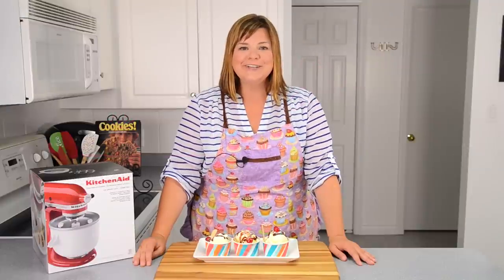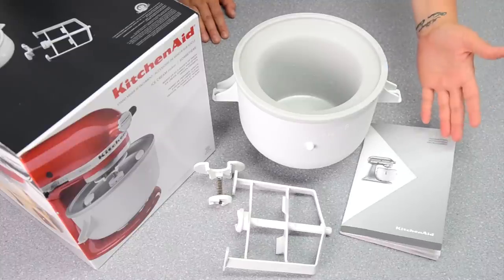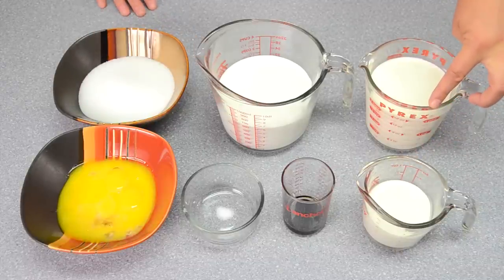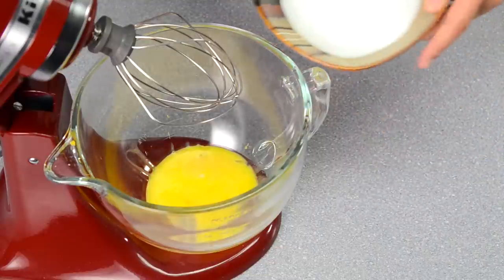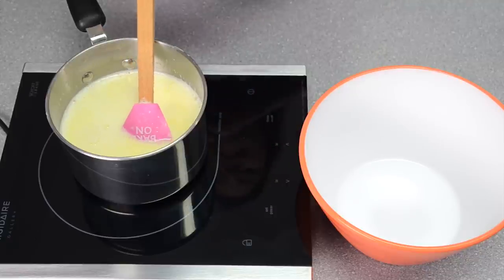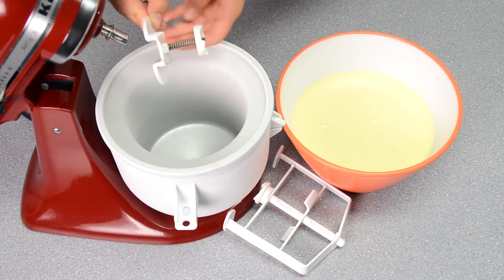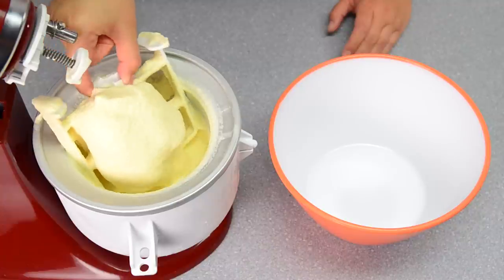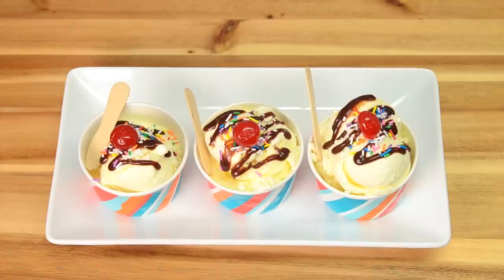How to Make Ice Cream with KitchenAid Ice Cream Attachment from Cookies Cupcakes and Cardio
In this video we show you how make homemade vanilla ice cream with KitchenAid ice cream maker.

You can get the KitchenAid ice cream attachment

Ice cream recipe:
• 2 1/2 cups half and half (10% milk fat)
• 8 egg yolks
• 1 cup sugar
• 2 1/2 cups whipping cream (30% milk fat)
• 1 tablespoon vanilla extract
• 1/8 teaspoon salt

Procedure:
1. Freeze the ice cream maker bowl in the freezer for at least 15 hours before beginning this recipe.
2. In a medium sized pot, heat milk until hot, but not boiling. Remove from heat and set aside.
3. The bowl of a stand mixer, whisk egg yolks and sugar until combined.
4. With mixer on low speed, slowly add warm cream and continue to mix until combined.
5. Return mixture to pot, and heat again until hot, but not boiling.
6. Place hot cream mixture into a seal-able bowl.
7. Add the whipping cream, vanilla and salt to the cream mixture.  Stir thoroughly.
8. Place into the fridge to cool for at least 8 hours.
9. Once the mixture is cooled, remove from fridge and assemble ice cream maker by attaching driver and the bowl.  Add the cream mixture to the freeze bowl, and place the dasher into the cream.  Line the dasher and the driver up, and turn the mixer onto low.  Allow to mix for 15 minutes, or until desired consistency is reached.  If you want thicker ice cream, return mixture to bowl, and place in freezer for longer.
10. Scoop, and dish immediately prior to serving.